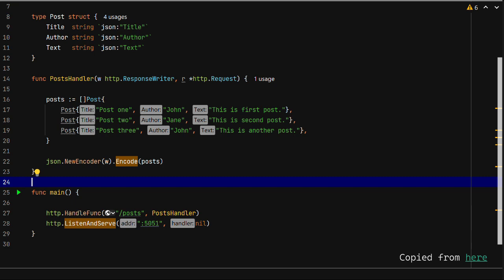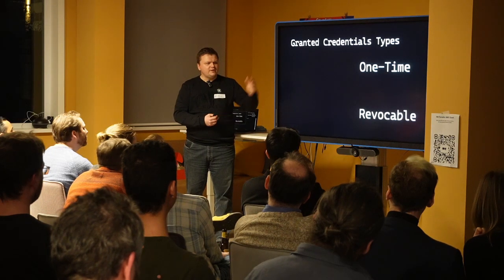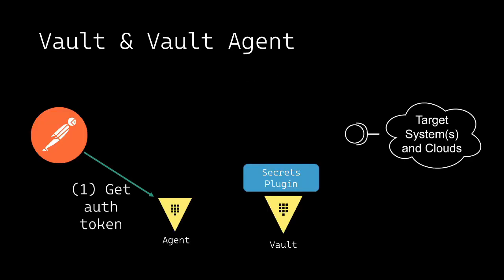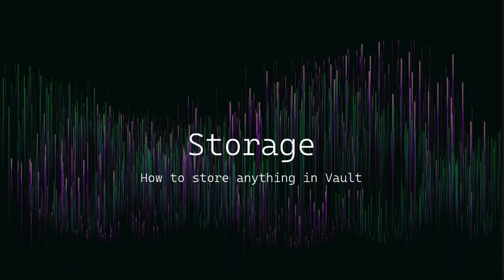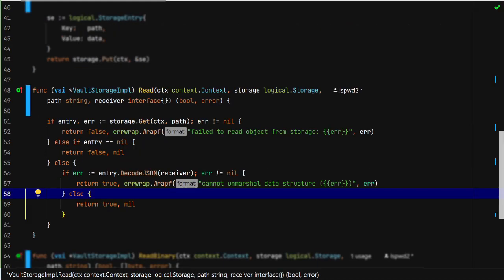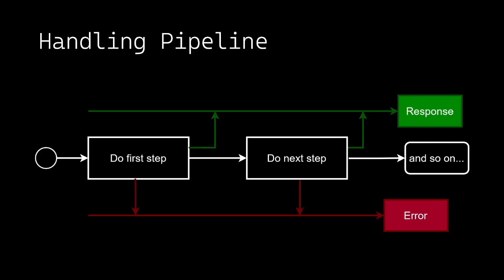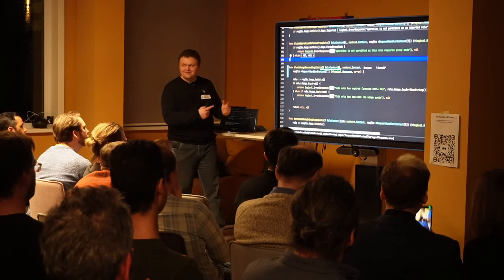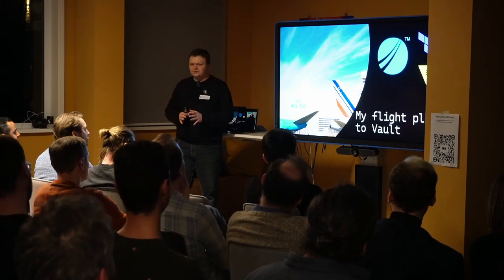Building HashiCorp Vault provider talk at Golang Amsterdam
HashiCorp Vault is a great tool to improve your security posture. So what do you do if you don't have a plugin readily available? You write your own! And it's not as complicated as it may seem.

Watch my talk at the Golang Amsterdam meetup to explain when, why, and how you build your own secretes engine.